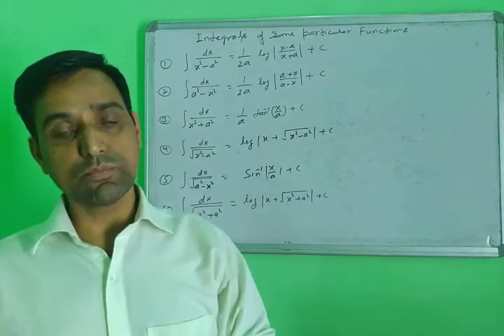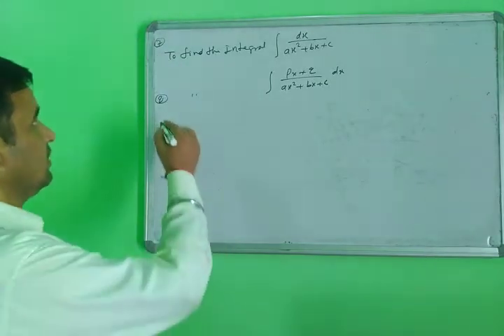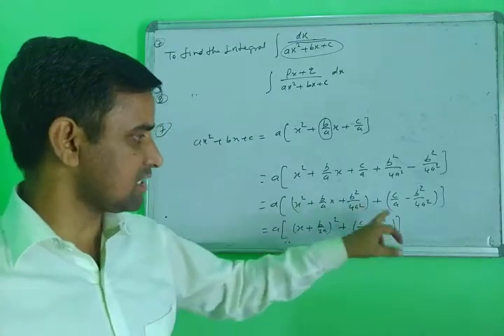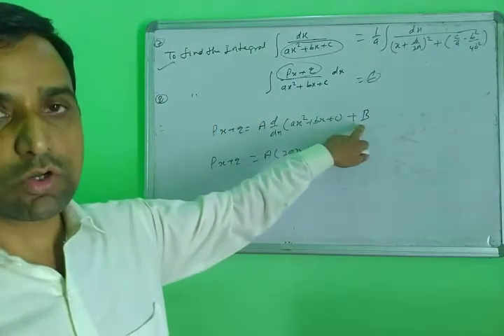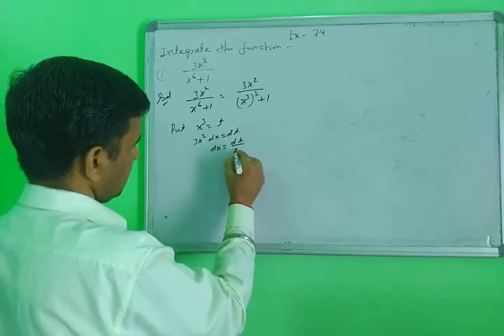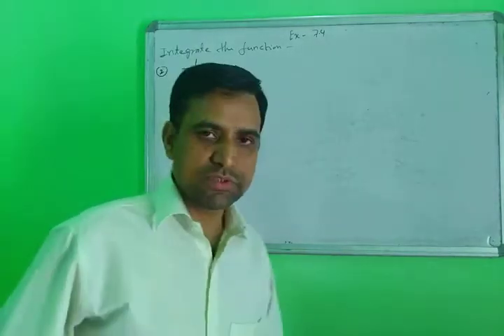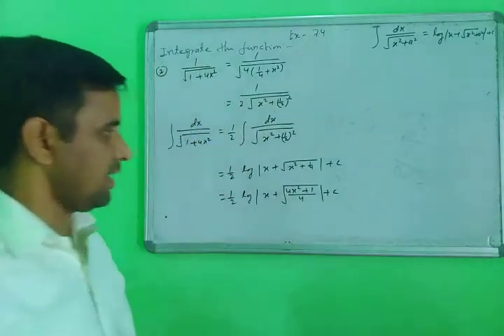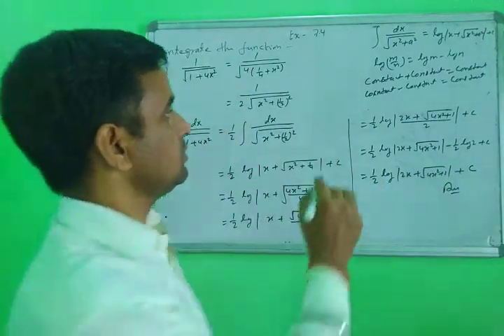Class 12 Mathematics//Lecture 7//Integrals of some particular functions/CBSE 12 Maths/Ex-7.4(part-1)